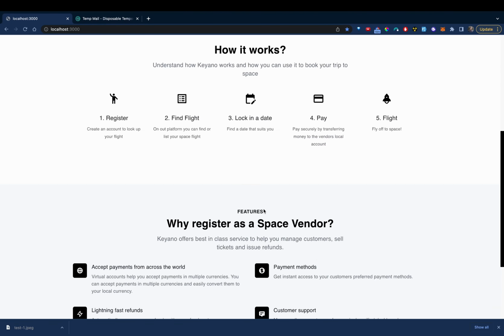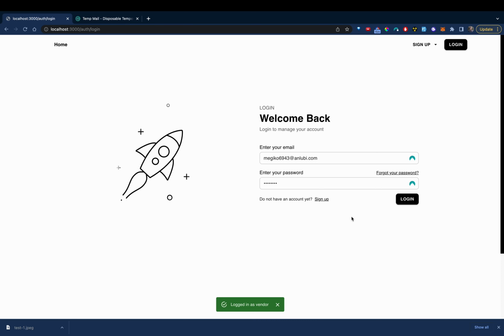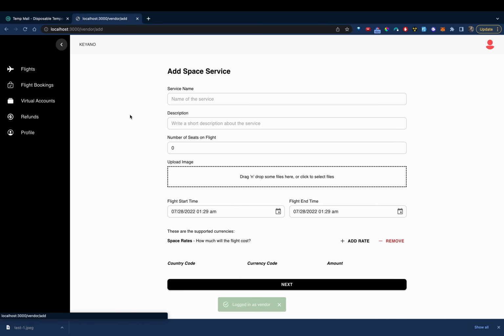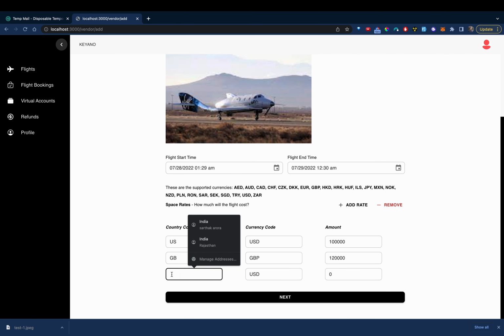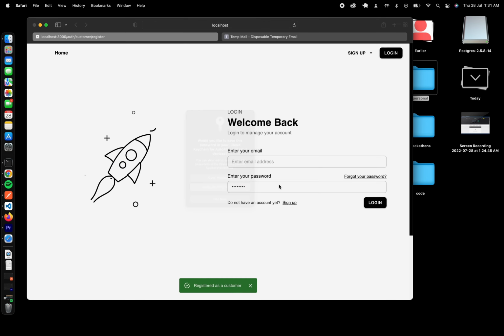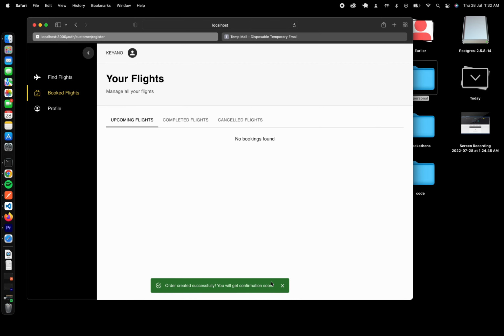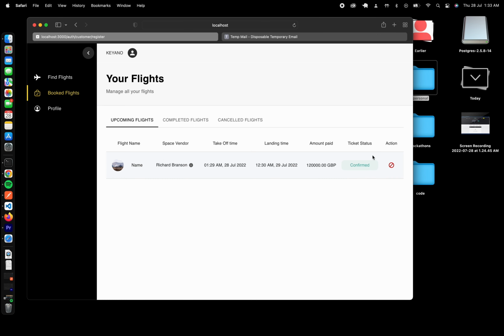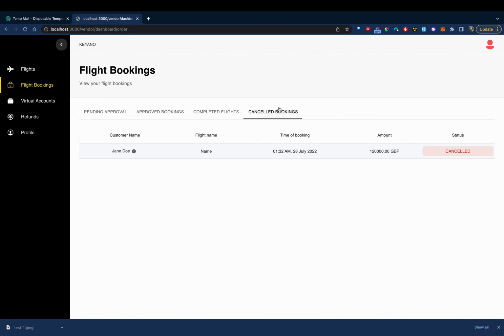Keyano Space Tourism - Build the Galaxy's Best Payment App for Space Tourism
World's first space marketplace. Get your ticket to space now!